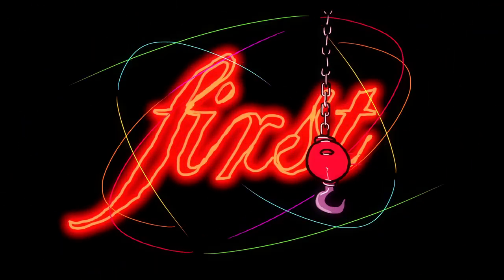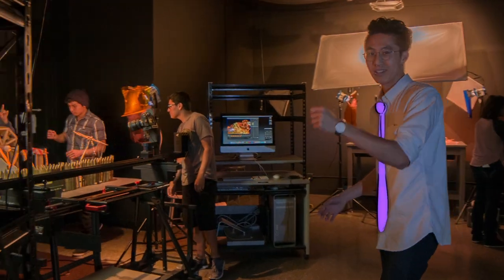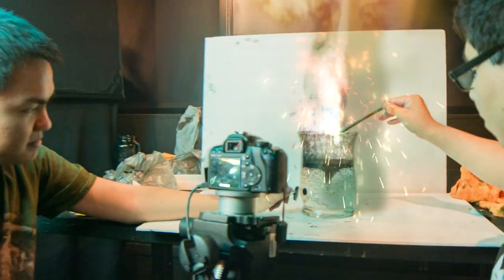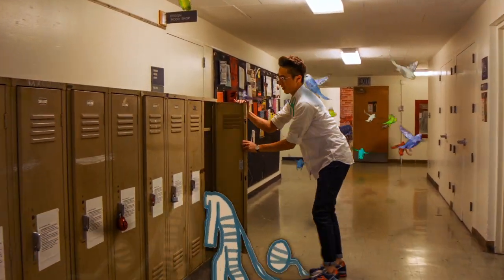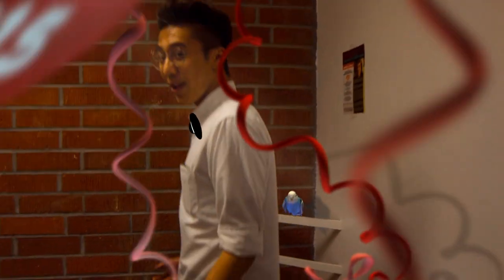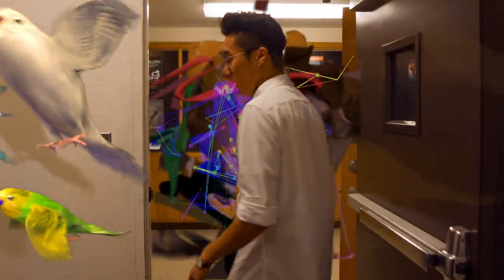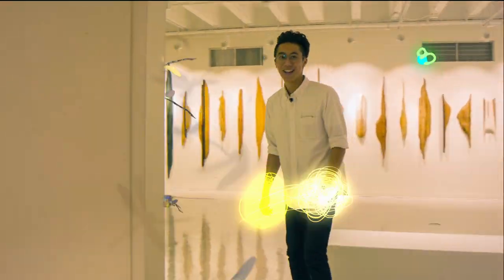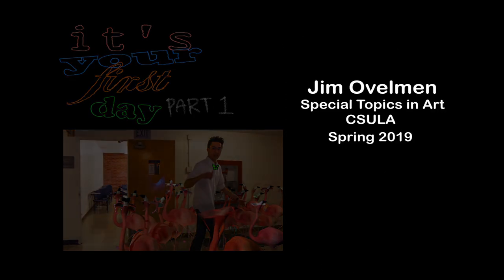It's Your First Day, Part 1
“It’s Your First Day” (Part1) was completed for the course Special Topics in Art, Spring 2019, Professor Jim Ovelmen.  A tour of CSULA animation facilities was shot in a single take in March 2016, led by senior student John Chen. In point of view perspective, John introduces the diverse creative activities in the Fine Arts Building. The students in this course contributed their imagination and content, while experience blending animation and live action. John finally finds the professor in the gallery looking at an artwork, and pointing back to the “new student" (you/us). -Self referentially reframing the animation program and the students. Part 1 represents the first half of the tour. The animation that playings in the painting at 3:40 was taken from professor Miranda Javid's 2D animation course the same spring.

Animation, modeling, rigging, compositing by:

Osvaldo Bautista, Michael Borja, Tabitha Del La Cruz, Bowen He, Alan Huang, Edward Larios, Miguel Martinez, Juan Morales, Jim Ovelmen, Hanzhi Rui, Ara Santos, Michelle Vergara, Kimberly Woo

Guide: John Chen
Green Suited Wanderer: Candice Coyco
Music Instrumental: Sun Jing
Sound Boom: Alessandra Galvan
Grip: Mary Torio